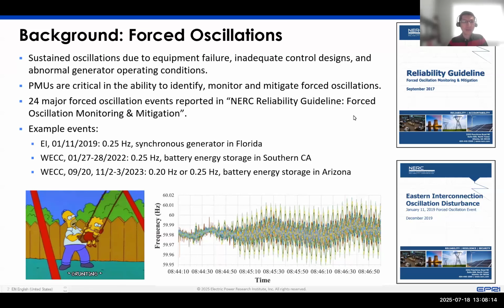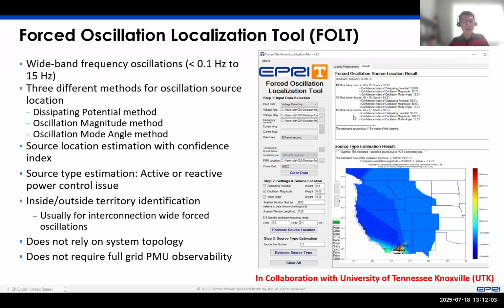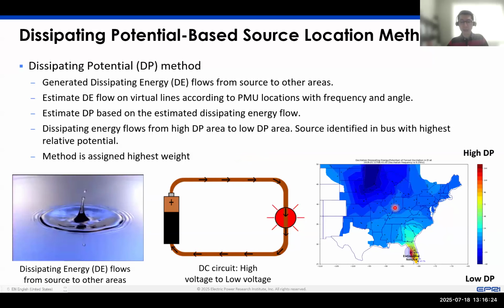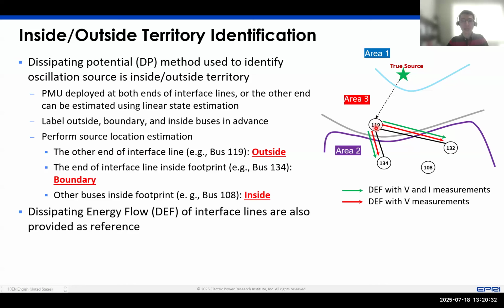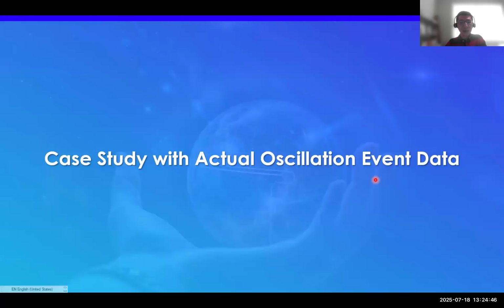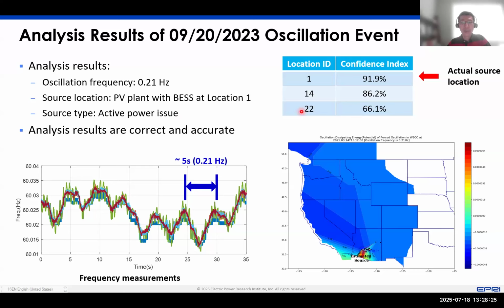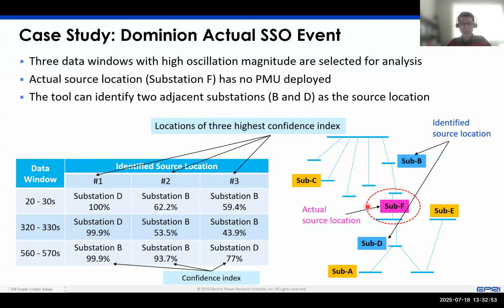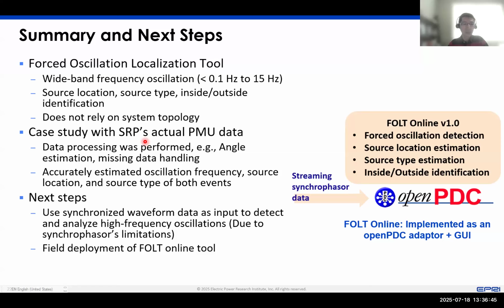Inverter-Induced Forced Oscillation Source Location Using Synchrophasors (Dr. Lin Zhu, EPRI)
This talk will introduce the Forced Oscillation Localization Tool developed by EPRI and its test results on synthetic PMU data and SRP event data.